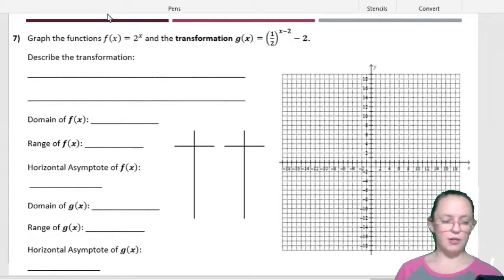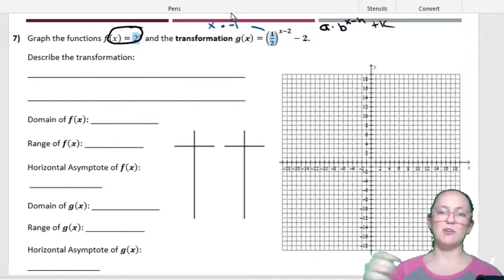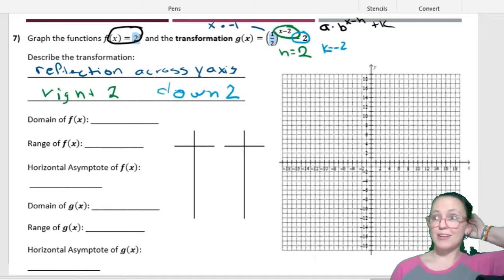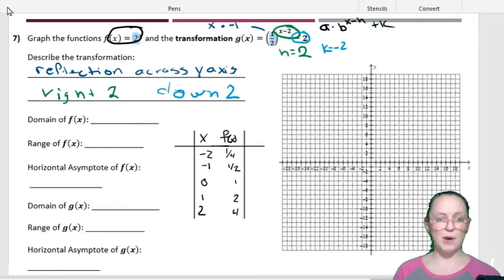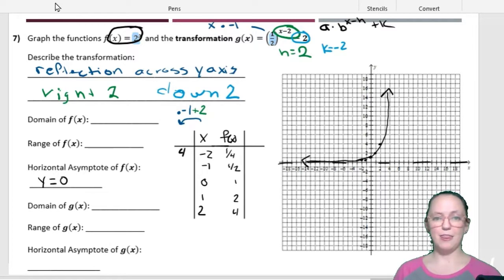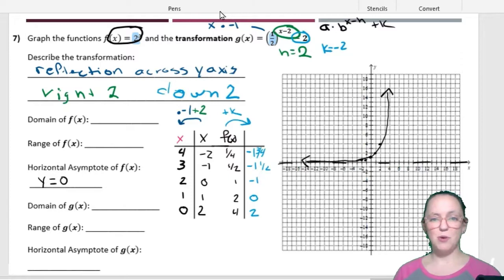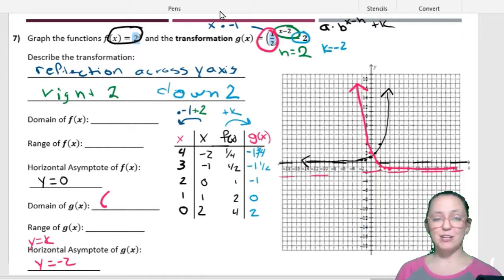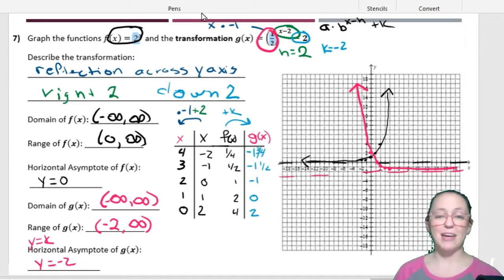Graphing Exponential Functions Example 7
Graphing Exponential Functions in transformation form